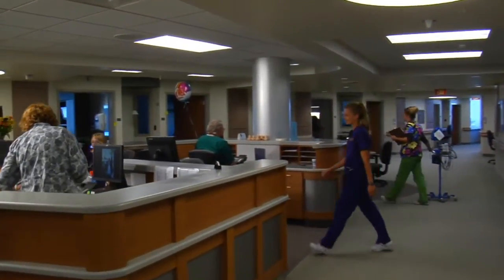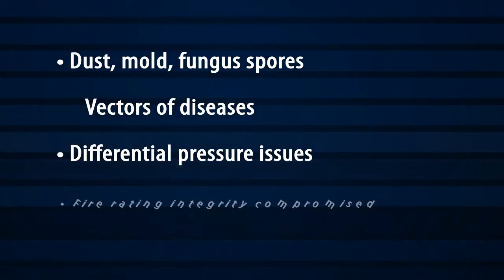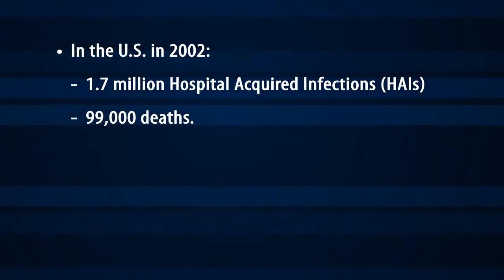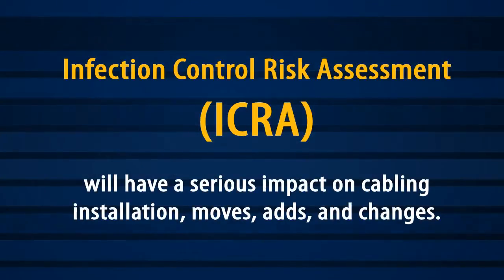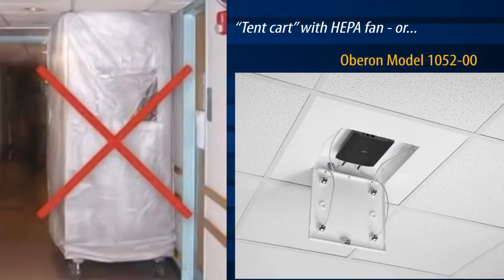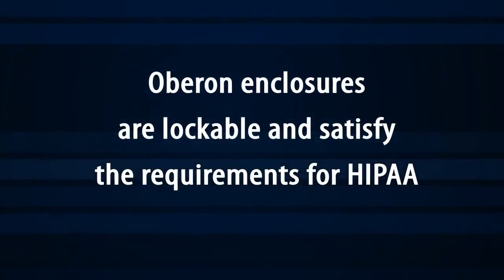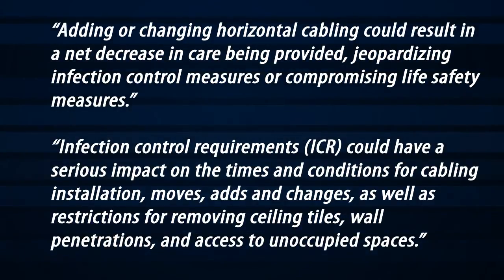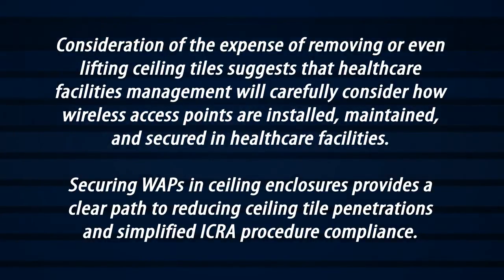Oberon - Wireless & Zone Enclosure Solutions for Healthcare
This video discusses industry standards related to wireless installations in healthcare facilities, including ICRA, TIA-119 Healthcare Telecommunications Infrastructure Standard, the Health Insurance Portability and Accountability Act (HIPPA),

A healthcare facility's top objective is to protect patients. Dust, mold, and fungal spores found in the plenum space above a suspended ceiling are very dangerous to immunocompromised patients.

Poking holes in, or lifting, ceiling tiles to pass antennas or cables is not acceptable in hospitals, as these openings in the ceiling readily pass dust and spores. Wireless access points should be mounted in an enclosure which permits access to the equipment, and connection to the data cable, without lifting or penetrating the suspended ceiling.

Since 1999, Oberon, Inc. has been providing products and services to integrators and end users of wireless LAN "Wi-Fi" network products. Oberon's wireless enclosures and antenna products are used where the RF coverage, infrastructure security, environmental robustness, and aesthetics are paramount in the network design and implementation. Oberon offers ceiling-mounted telecommunications enclosures for Ethernet switches, patch panels, wireless controllers, and other networking and A/V components - ideal for structured cabling and Fiber-to-the-Enclosure (FTTE) deployments.

Oberon's products and services have helped thousands of integrators and end-users in the global healthcare, government, transportation and logistics, education, retail, hospitality, and manufacturing achieve reliable indoor network connection mobility.